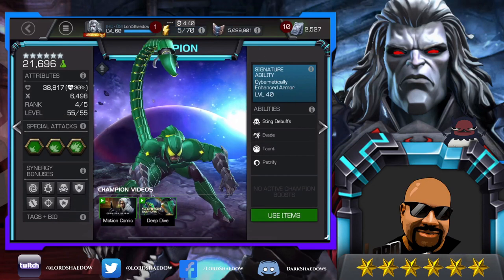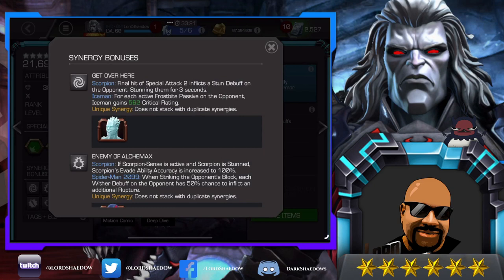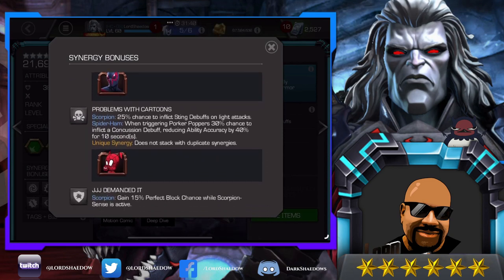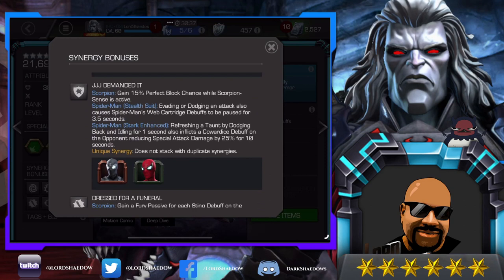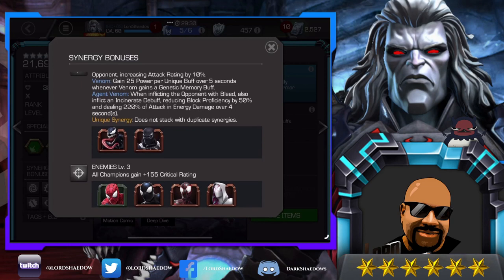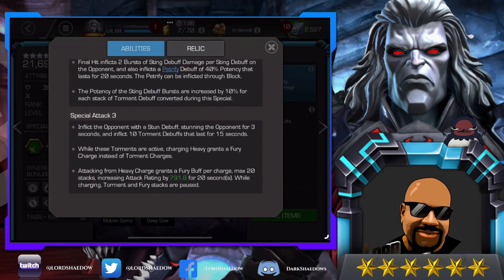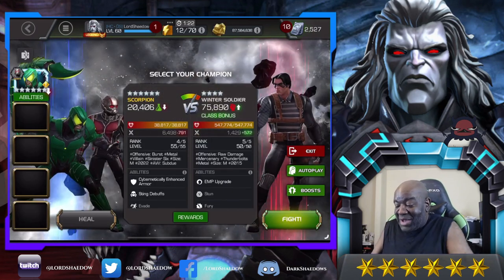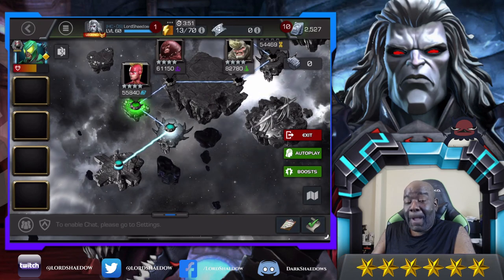Scorpion | A Deep Dive | Marvel Contest of Champions